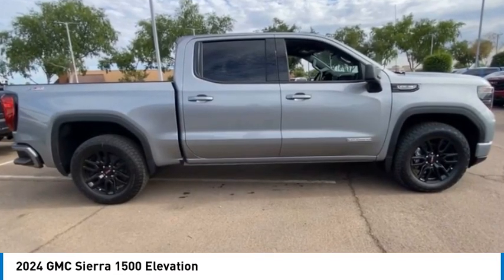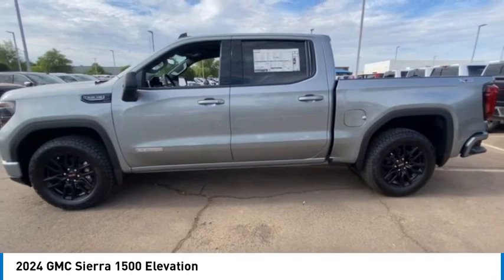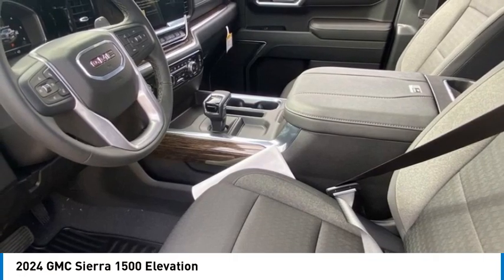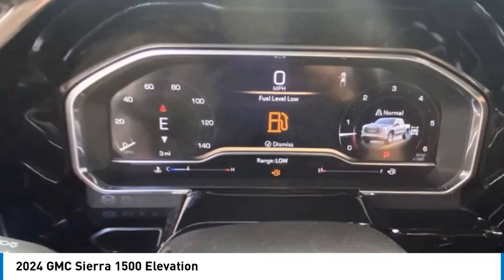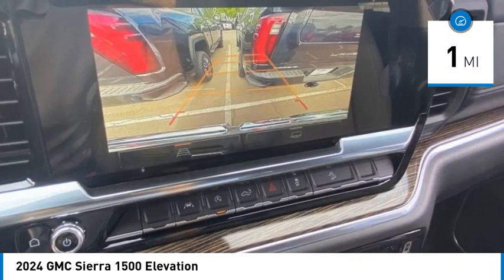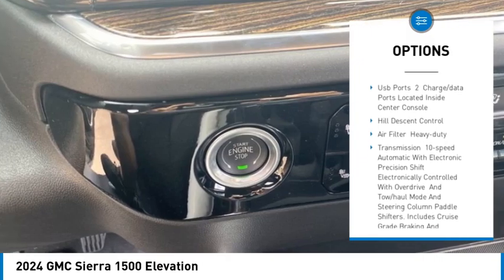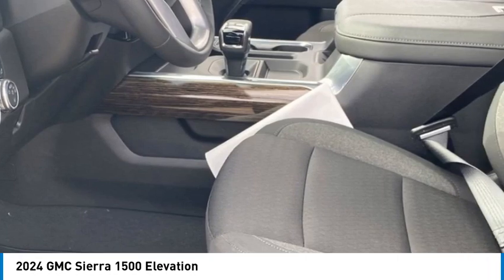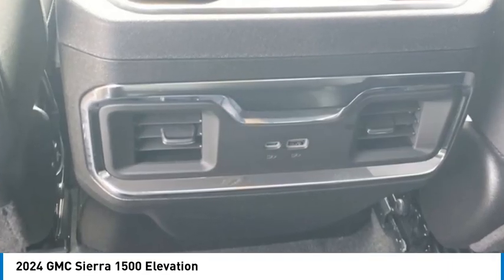2024 GMC Sierra 1500 24892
2024 GMC Sierra 1500 Elevation

Sterling Metallic 2024 GMC Sierra 1500 Elevation 4WD 10-Speed Automatic EcoTec3 5.3L V8Recent Arrival!10-Speed Automatic, 4WD, Black Cloth.